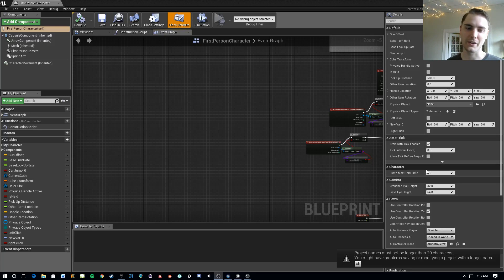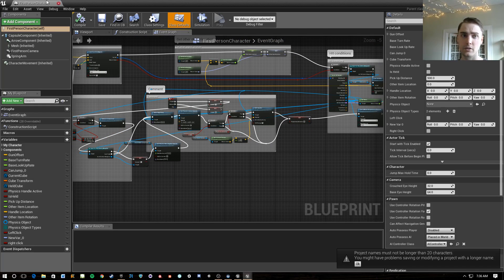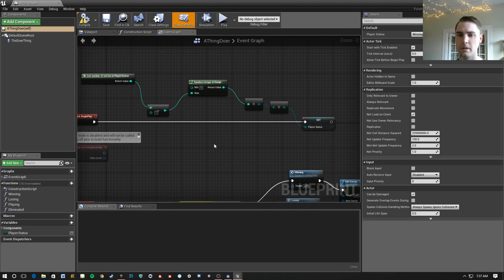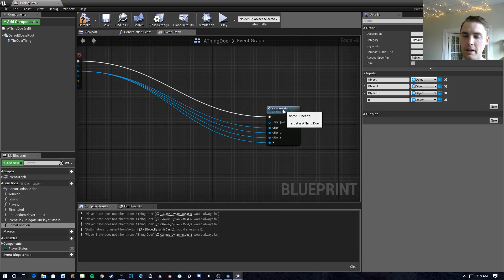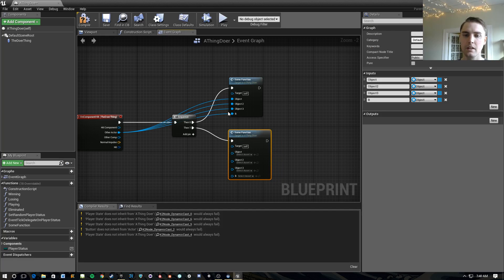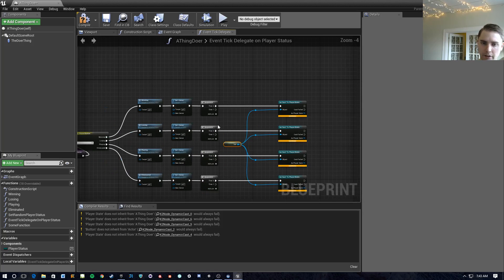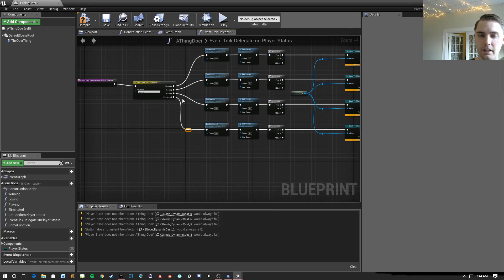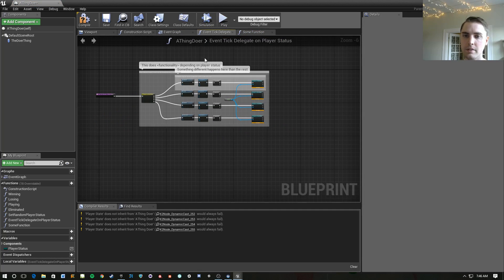Unreal Engine 4 - Quick! How to: Keep BluePrints Clean (Avoiding node spaghetti!)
Some quick tips on how to avoid ending up with a snarled mess of BluePrint nodes and wires.

If you have any questions or ideas for videos let me know and I'll see if I can't answer quickly with a video. If not I'll try to answer in the comments. Thanks!